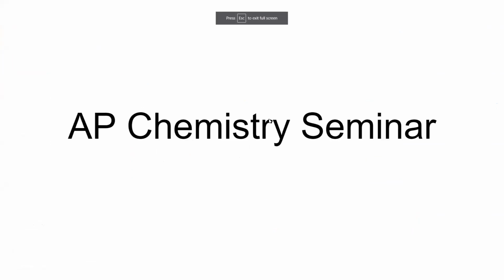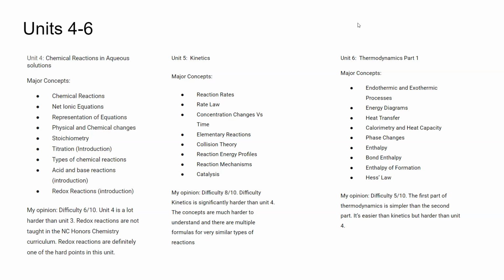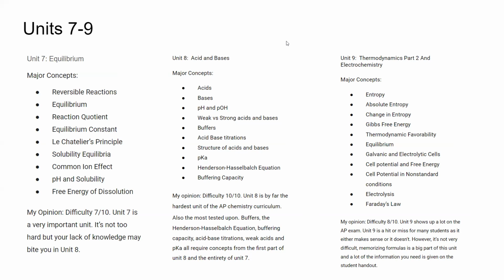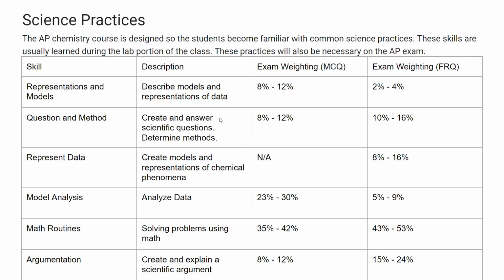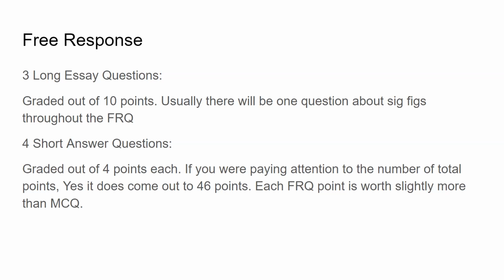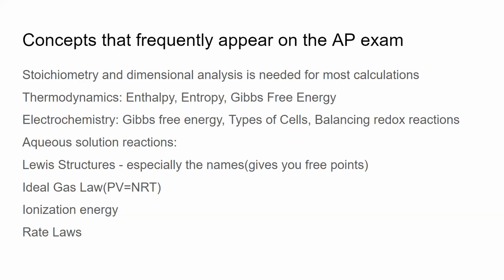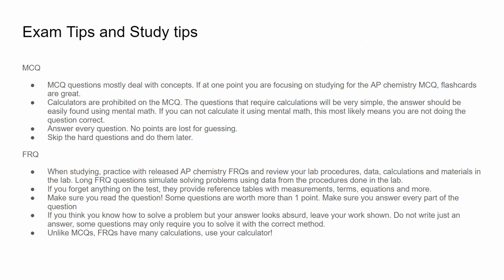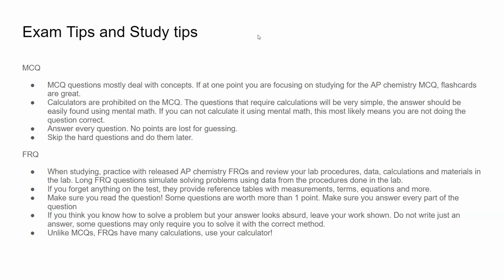AP Chemistry / CSCH AP Summer Program (2022)